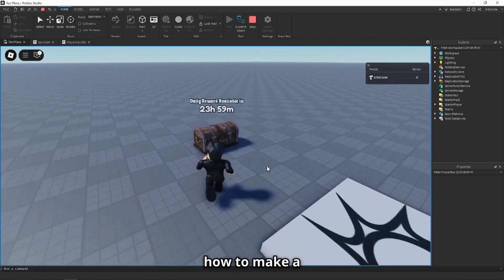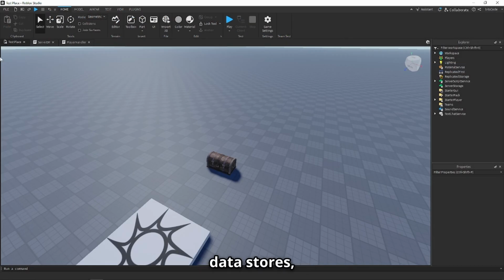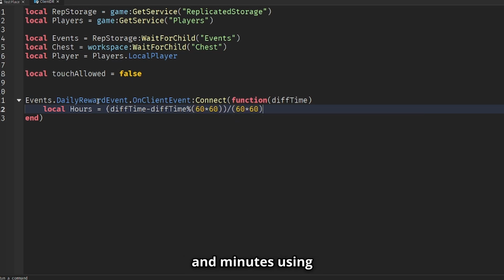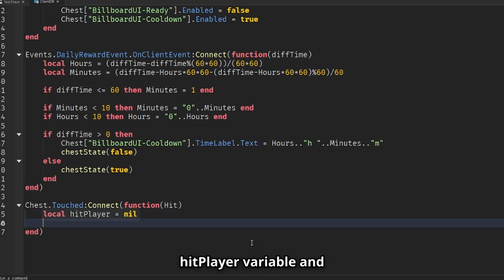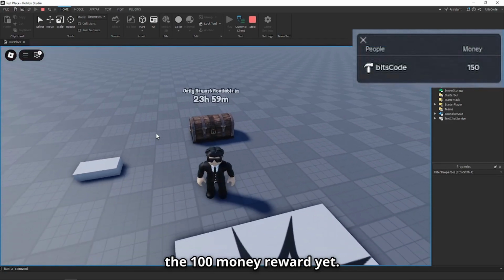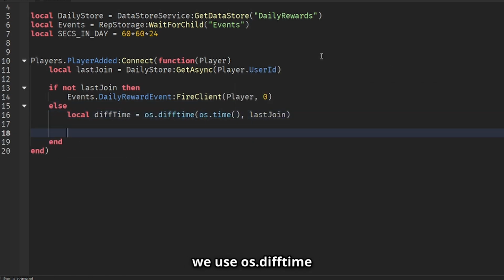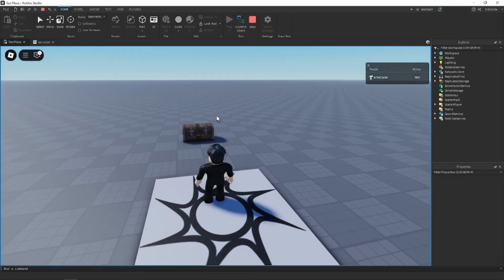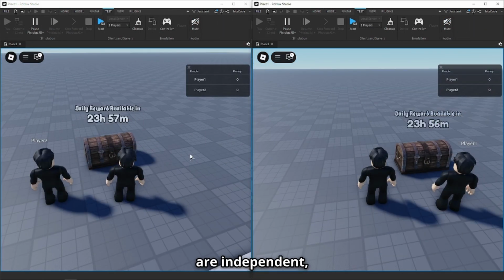How to Make a Daily Reward Chest in Roblox Studio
In this beginner-friendly tutorial, you'll create a chest that gives players +100 money when touched — perfect for any simulator, tycoon, or adventure game.
Start boosting player engagement in minutes!